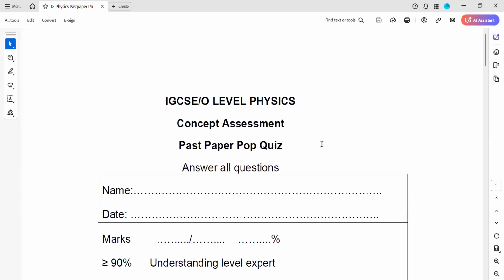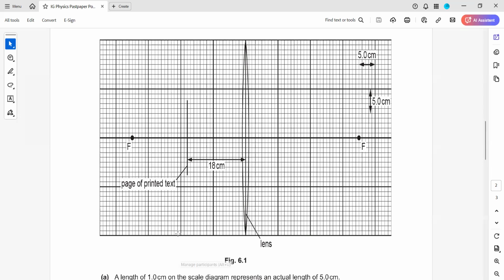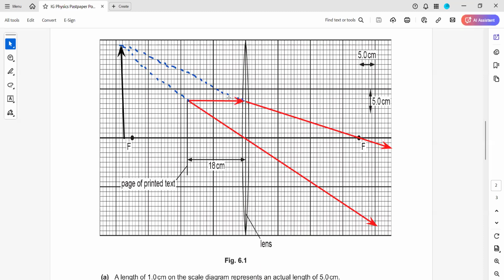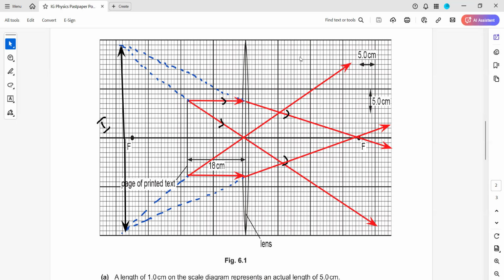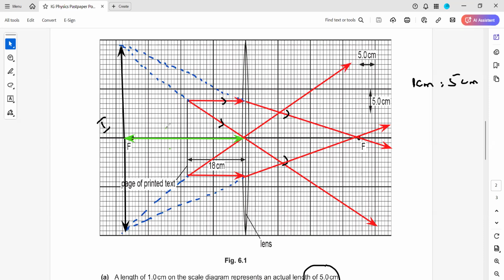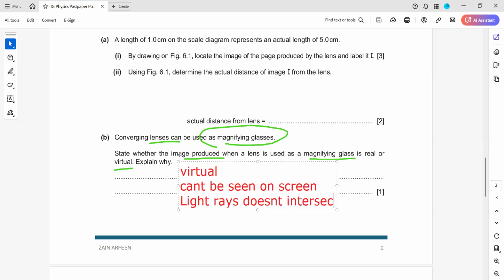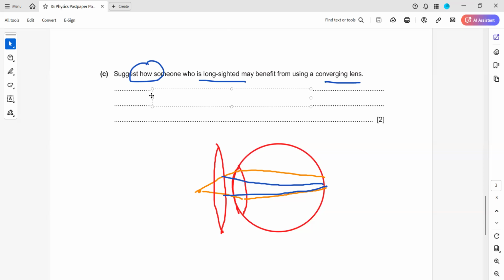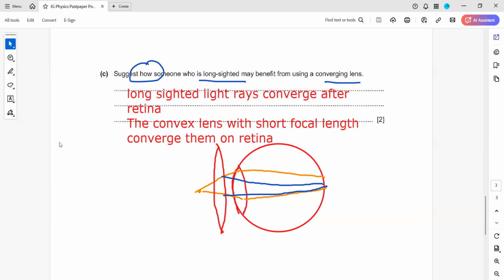IGCSE Physics Past Paper Questions Pop quiz 3 IGCSE Physics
Topic
Light
Waves